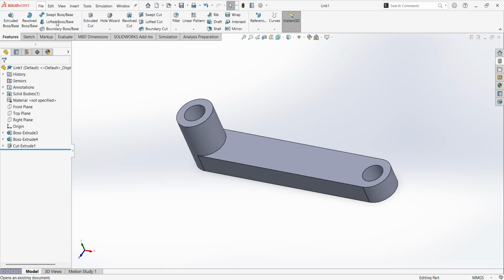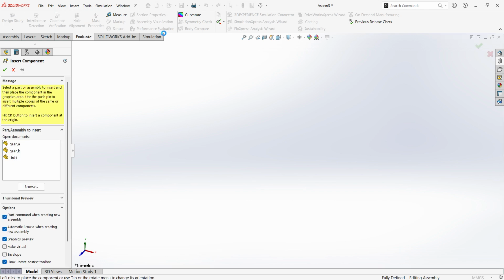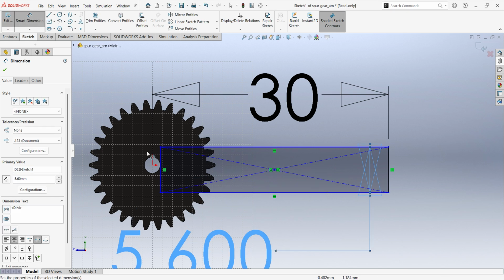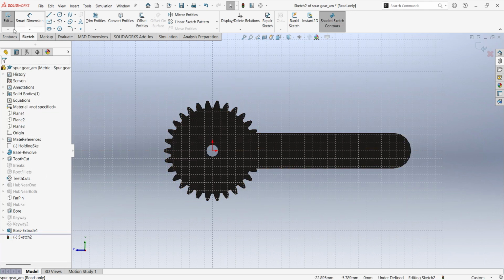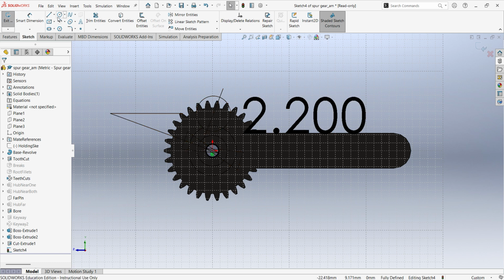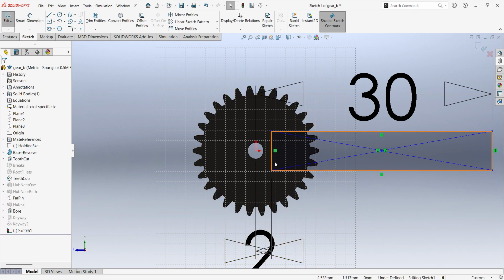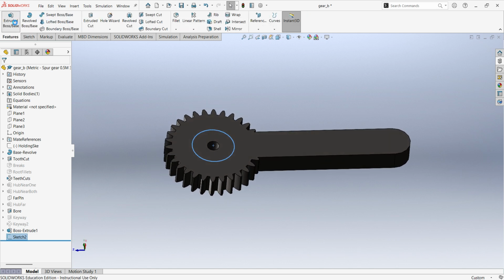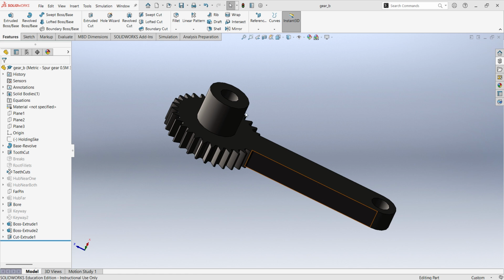SOLIDWORKS Gear Design for Gripper (Video 2)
Short video demonstration of how to import gear in solidworks.